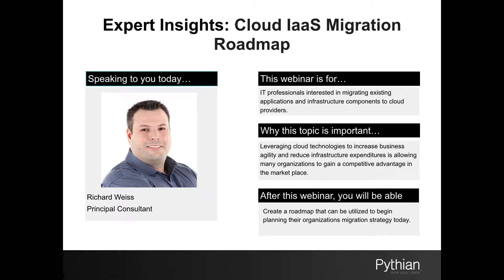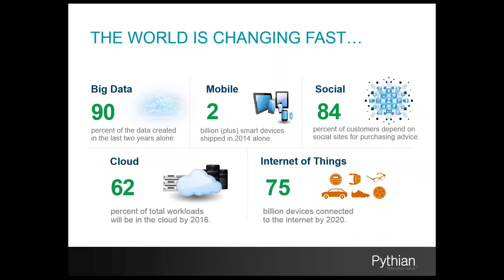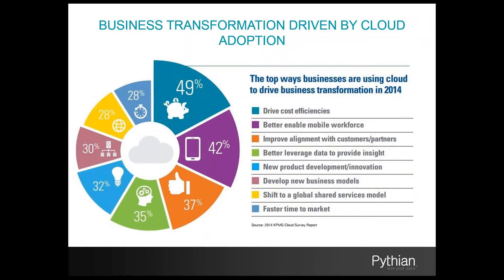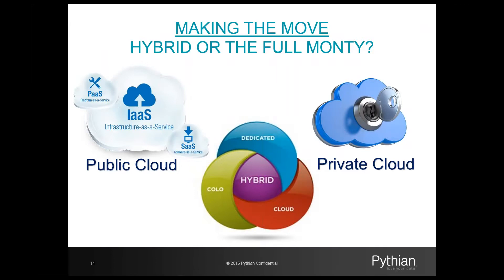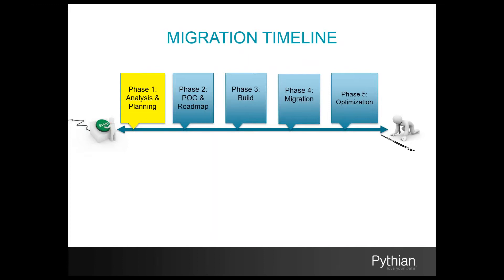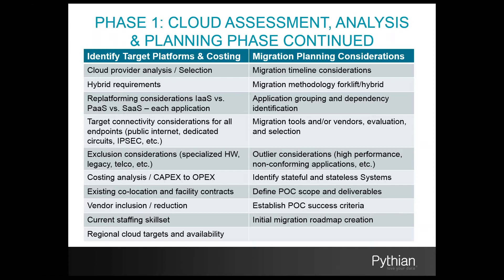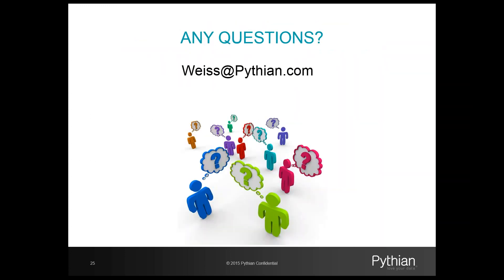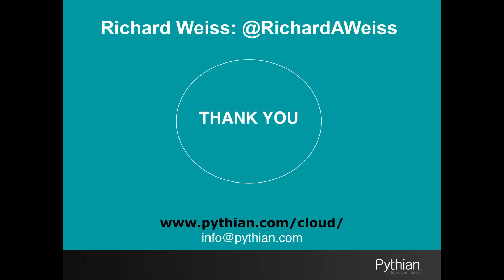Expert Insights: "Cloud laaS Migration Roadmap"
Watch "A Guide to the Cloud IaaS Migration Roadmap" with Pythian ATCG Principal Consultant and
SQL Server expert, Richard Weiss.

Read Richard's blogs: